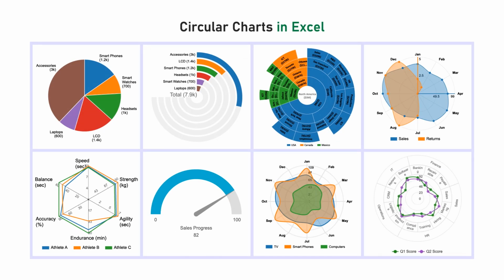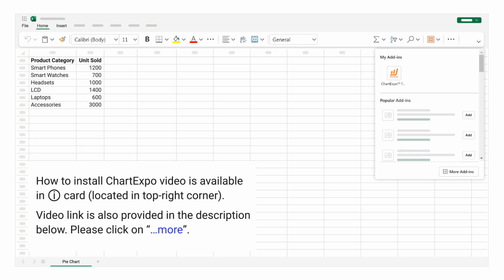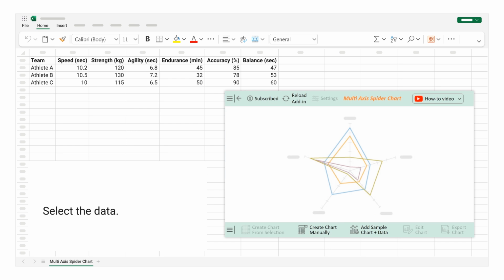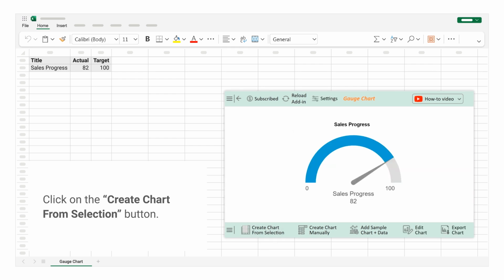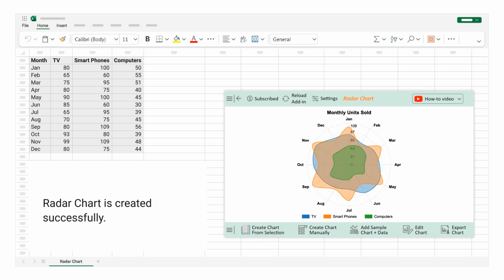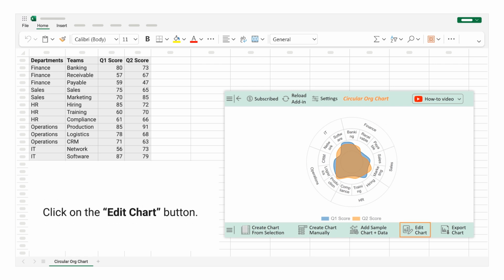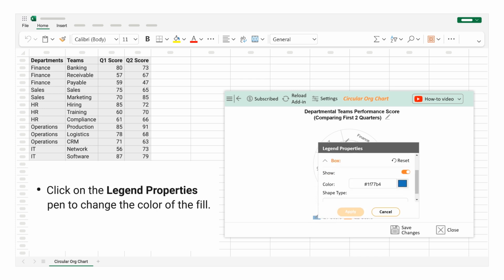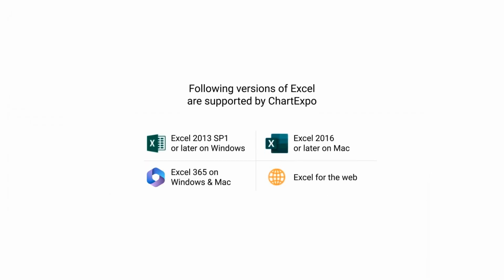How to create Circular Charts in Excel in a FEW minutes | Circular Org Chart you NEVER seen before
Select chart. Select your data. Click “Create Chart From Selection” button. You can create insightful charts in a few minutes with a few clicks.

ChartExpo provides basic to advance charts that enhance your charting experience in Microsoft Excel or Google Sheets.

A circle graph is usually used to easily show the results of an investigation in a proportional manner. Circular charts are most useful when comparing parts of a whole or total.

Video Summary:
This video covers "Different types of Circular Charts in Excel". You can use the option of properties to enhance your charts.

Chapters:
0:00 Pie Chart
2:00 Multi Axis Spider Chart
2:34 Radial Chart
3:06 Gauge Chart
3:38 Sunburst Chart
4:12 Radar Chart
4:45 Dual Axis Radar Chart
5:19 Circular Org Chart
5:52 How to customize chart using properties?
8:01 How to export chart in JPG, PNG, SVG and PDF?

Circular Charts
Circle Chart
Progress Circle Chart
Circular flow diagram
Circular progress bar
Circular chart for organization structure
Polar chart
Spider chart
Progress chart